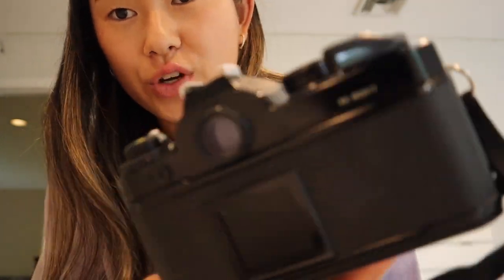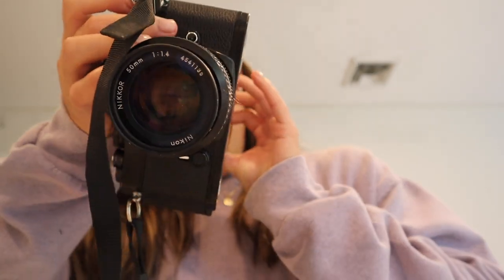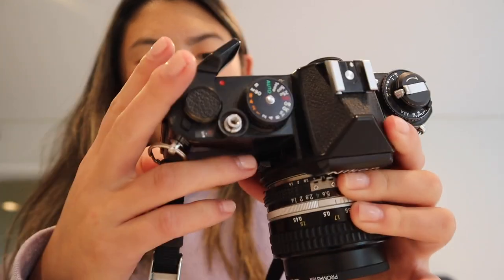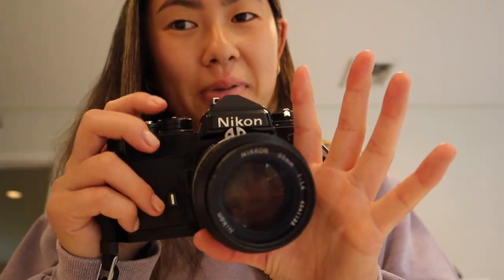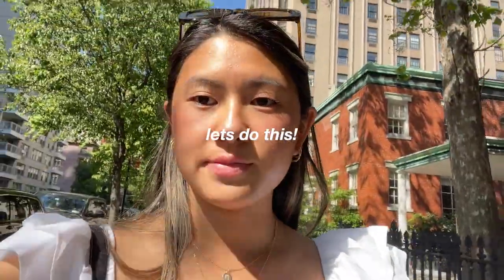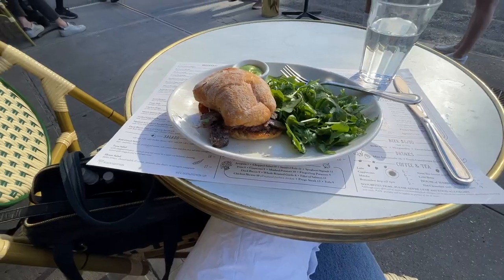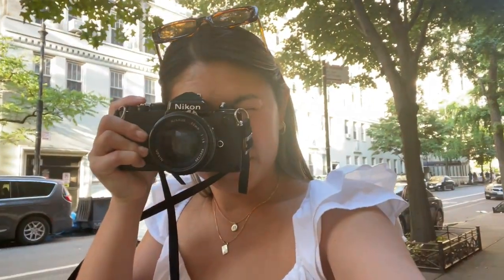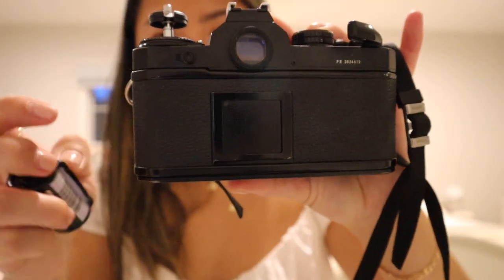Shoot a Roll of Film with me in NYC | Nikon FE - Manual 35mm Film Camera Loading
Follow me along on a day in NYC shooting a roll of film! I promise I will do another because this one did not go as expected. but I hope you enjoyed it anyways!